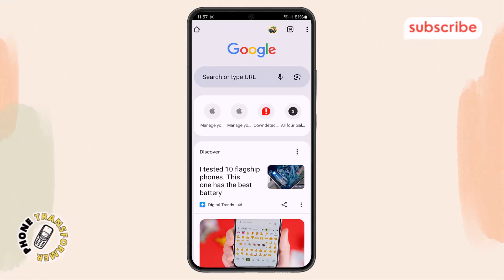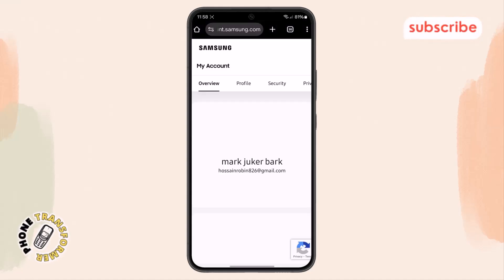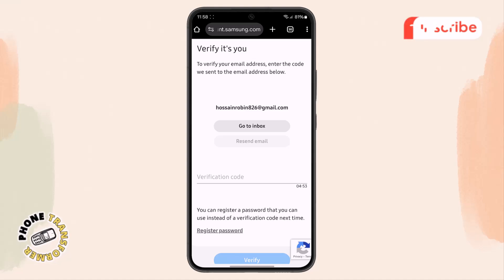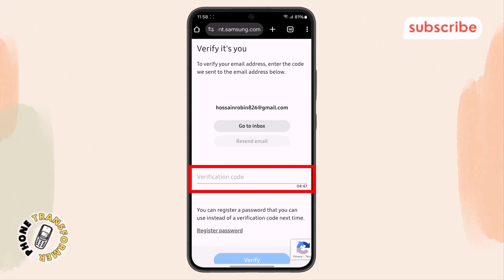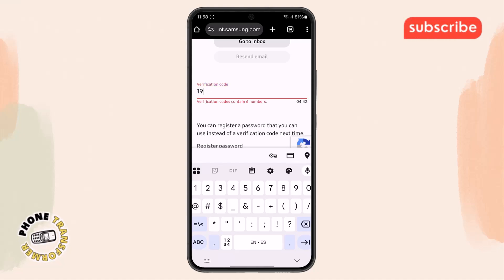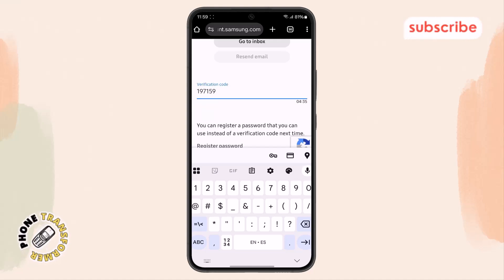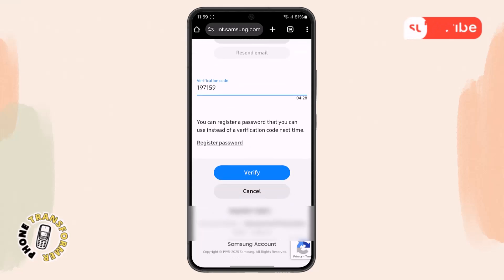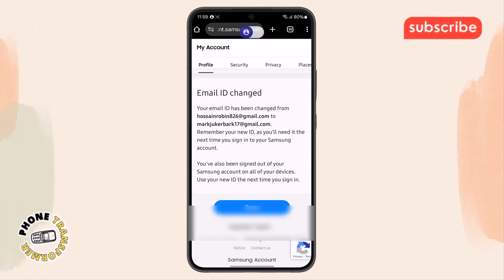How To Change Email Address in Samsung Account - Full Guide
Tired of being stuck with an outdated email on your Samsung account? Whether you’ve switched providers or just want a fresh start, figuring out how to update your email can be confusing.

You’ll learn the exact steps, what to expect during verification, and how to avoid common mistakes that trip users up.

- How to change Samsung account email
- Samsung account profile email change
- Change primary email on Samsung account
- Samsung account email verification steps